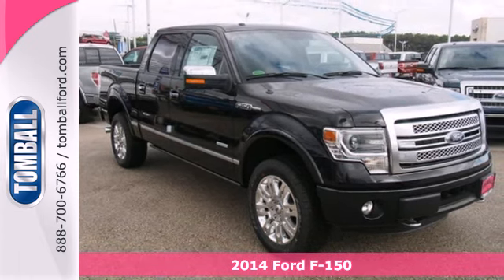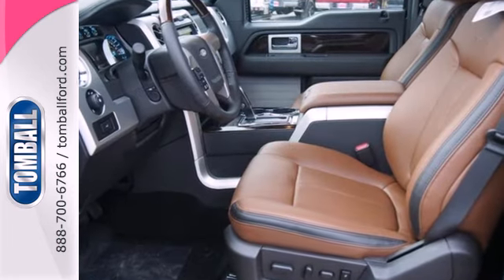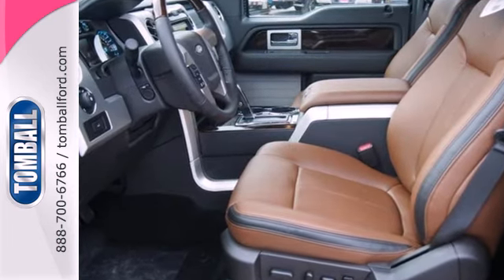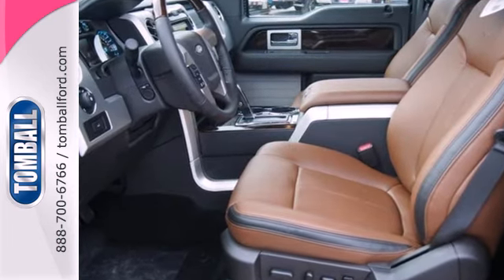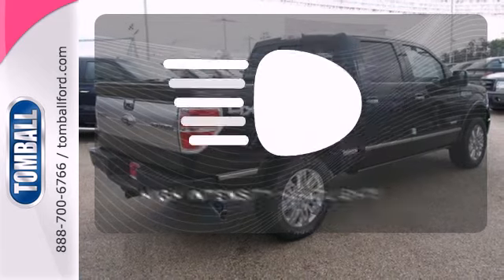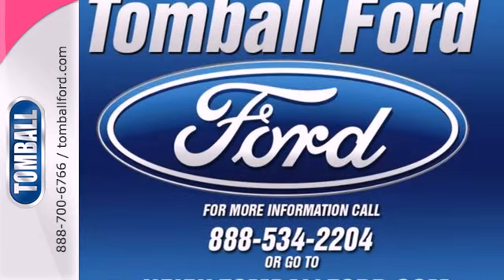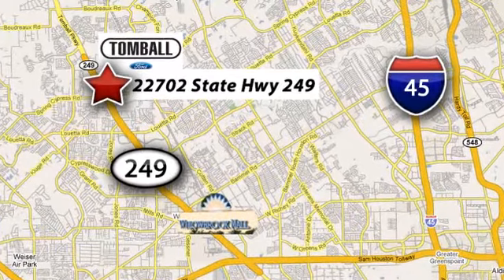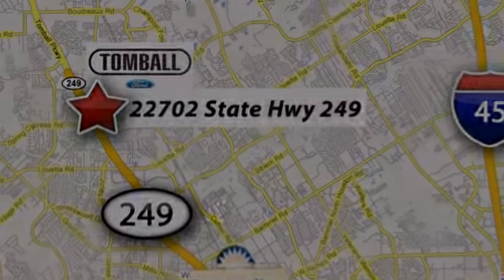2014 Ford F-150 Tomball TX Houston, TX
Year: 2014
Make: Ford
Model: F-150
Trim: Platinum
Engine: 6 Cyl. 3.5 L
Transmission: Automatic
Color: Tuxedo Black Metallic
Interior: Black
Stock #: FA11935
Take a look at this 2014 Ford F-150. It has a 3.50 liter 6 CYL. engine. This one's a deal at $50,505. With a safety rating of 4 out of 5 stars, everyone can feel safe. Don't waste another minute worrying: this vehicle includes safety features like anti-lock brakes and stability control. Maximize your trunk space with the versatility of a folding rear seat. Travel through town with tinted windows and enjoy the ride. According to a review from CarsDirect, 'Rear backup camera made hooking up to my jet-ski trailer a breeze'. Interested? Call today to take this vehicle for a spin!

Convenient Location

Our Service Hours Are:

7:00 am to 6:30 pm Monday through Friday

7:00 am to 4:00 pm Saturday and Sunday

Our Sales Hours Are:

8:00 am to 9:00 pm Monday through Saturday

Address:
22702 State Highway 249